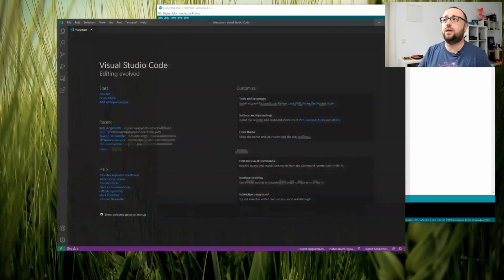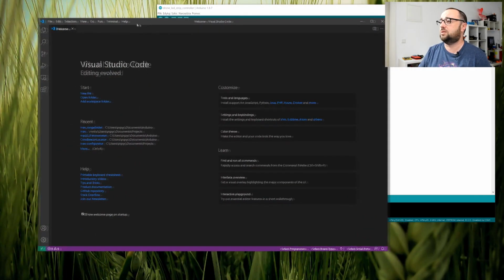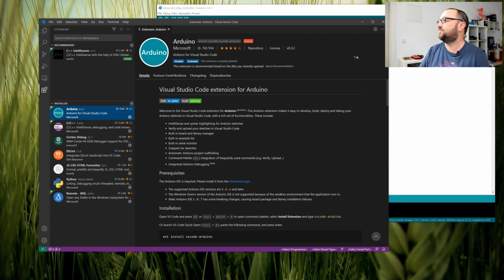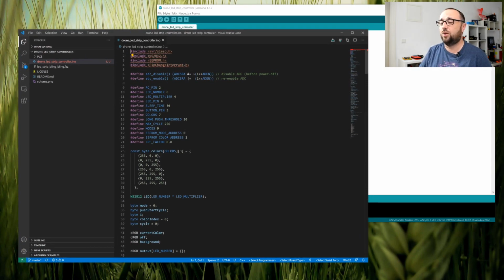Better Arduino IDE? Visual Studio Code!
Arduino changed the DIY hobby. Never before microcontrollers were more comfortable to use. But Arduino code editor is one of the worst editors ever! Now it's time to replace Arduino IDE with something better: Visual Studio Code with Arduino Extension.